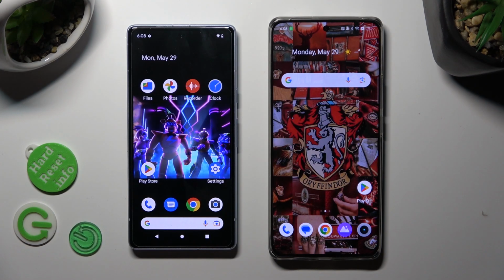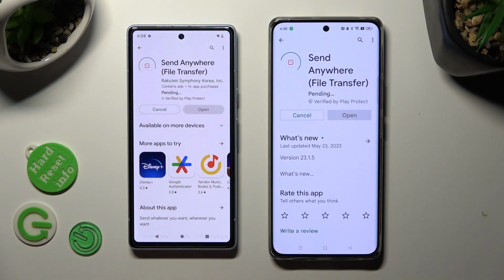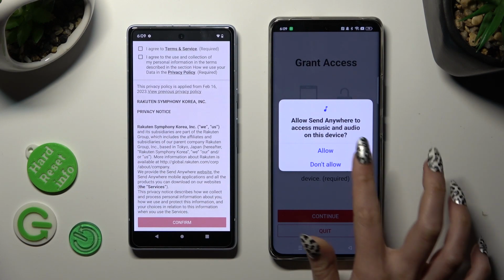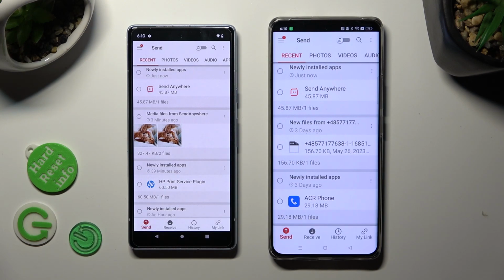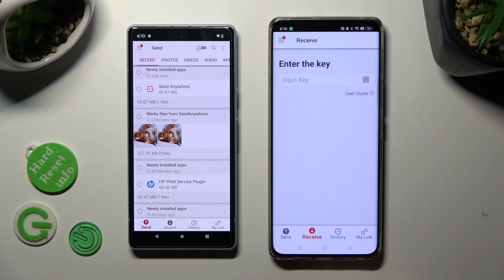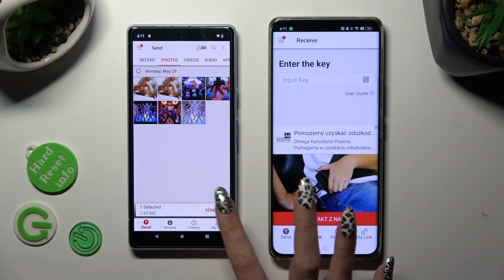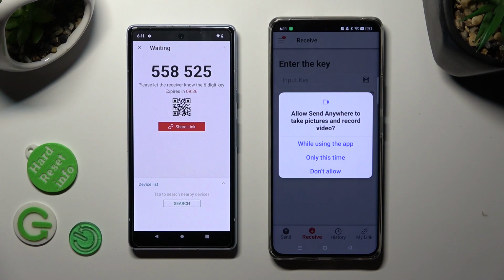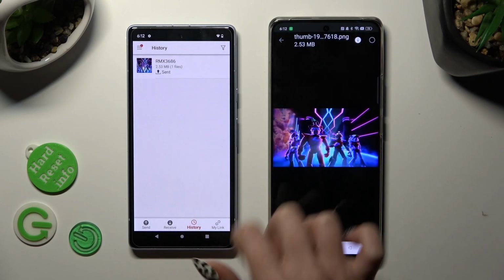How to Transfer Data from GOOGLE Pixel 7a to an Android Device - Send Anywhere App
Looking to transfer your data from your trusty GOOGLE Pixel 7a to a new Android phone? Look no further! In this video, we'll guide you through the process of seamlessly transferring your files, photos, videos, contacts, and more using the Send Anywhere app. Say goodbye to complicated data transfer methods and let Send Anywhere simplify the process for you. Discover how to effortlessly connect your devices, select the files you want to transfer and complete the transfer in just a few taps. Join us as we explore the features and functionalities of the Send Anywhere app, providing you with step-by-step instructions and handy tips to ensure a smooth and successful data transfer.

How to send files and data to a GOOGLE Pixel 7a? How to copy all data to a new GOOGLE Pixel 7a from an old smartphone? How to set up and use the Send Anywhere app on GOOGLE Pixel 7a mobile device?